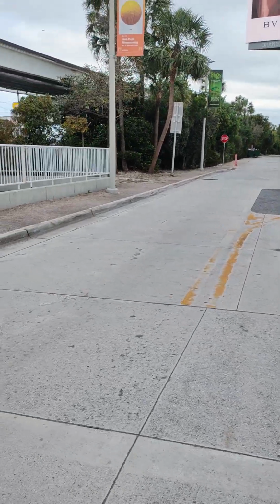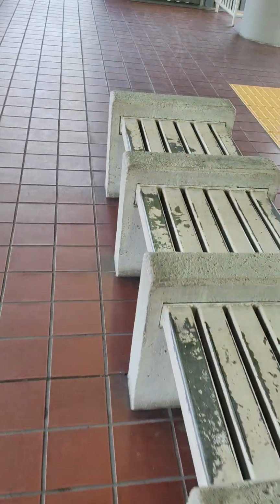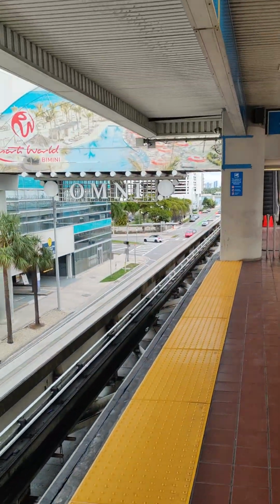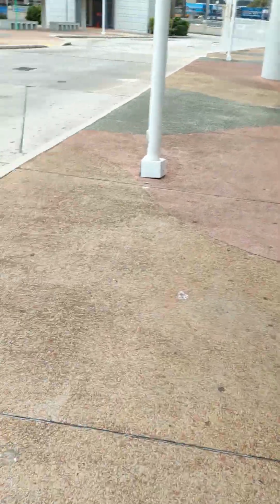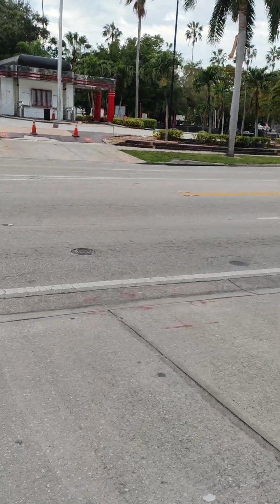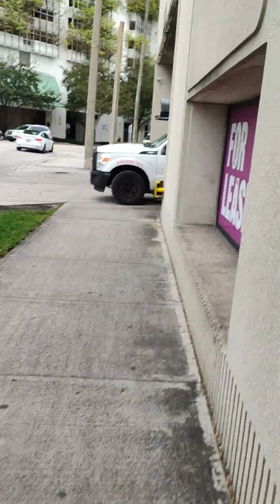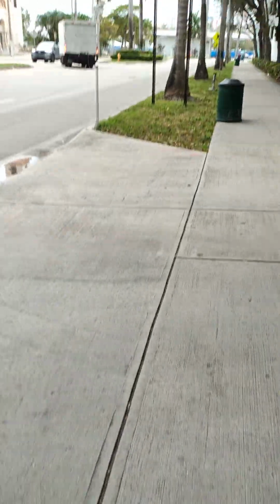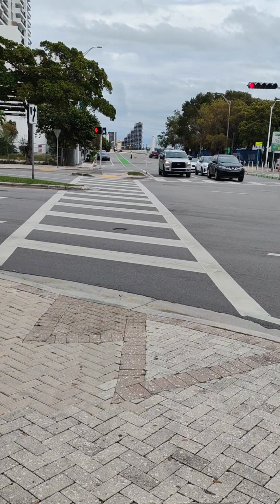hotspots and history in South Florida: Omni Mall